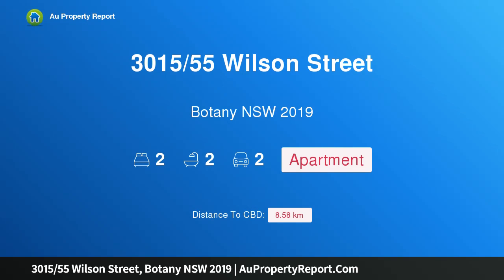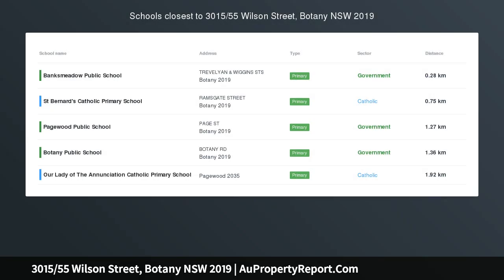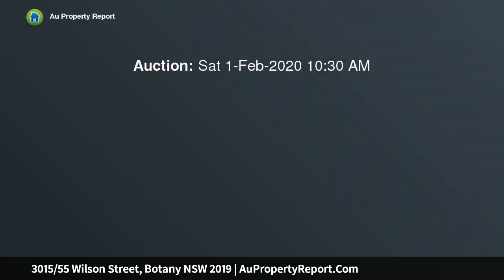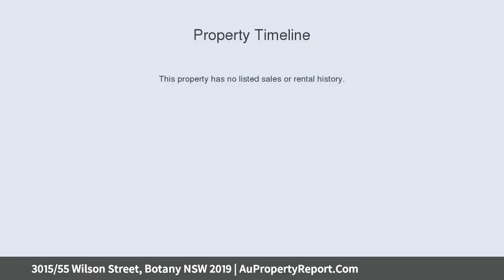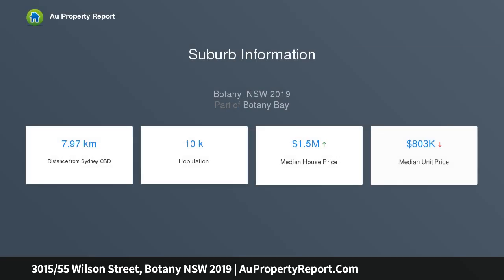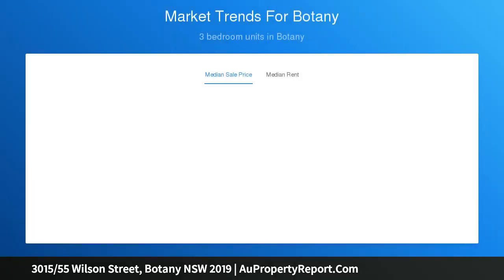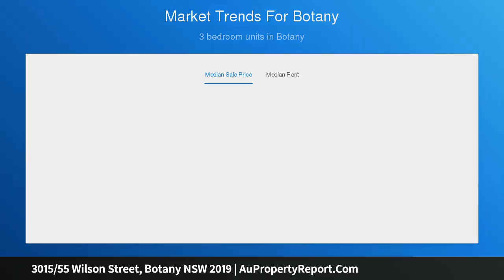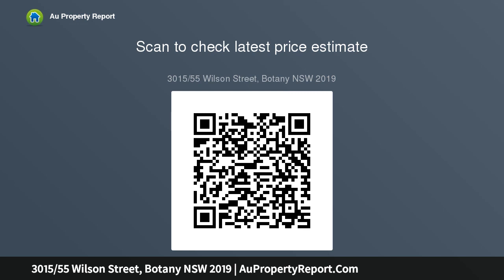3015/55 Wilson Street, Botany NSW 2019 | AuPropertyReport.Com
3015/55 Wilson Street, Botany NSW 2019
Property Type: apartment
Bedrooms: 2
Bathrooms: 2
Car Space: 2
Townhouse style apartment gazing north across the park